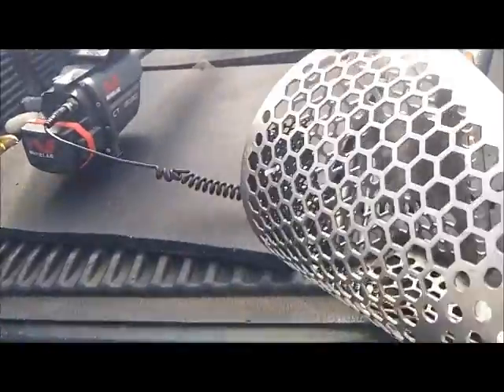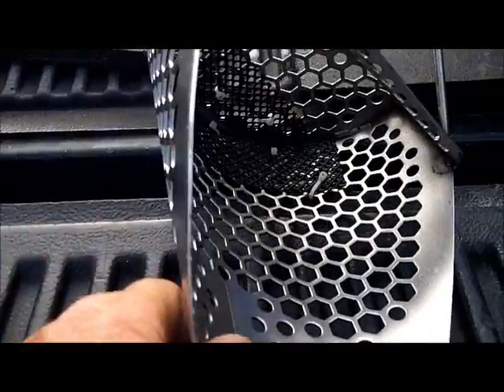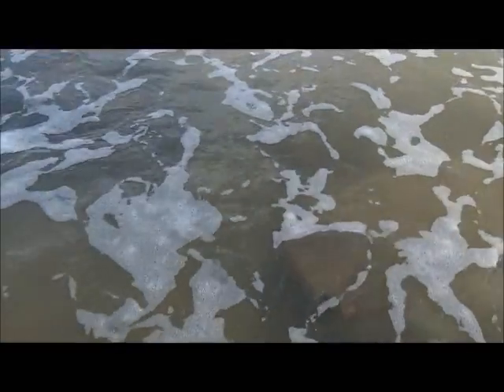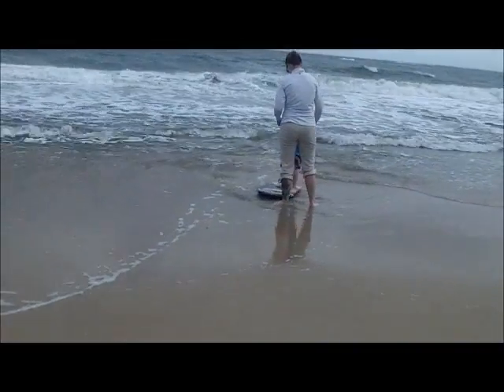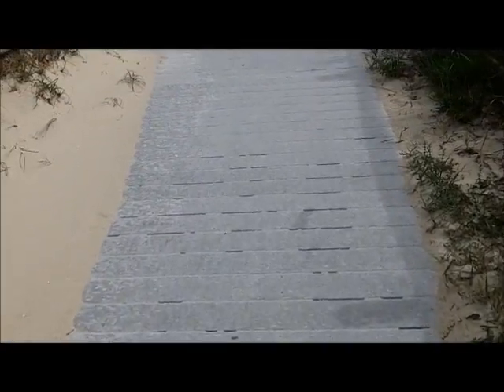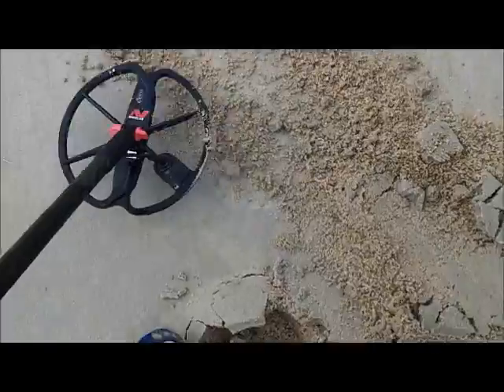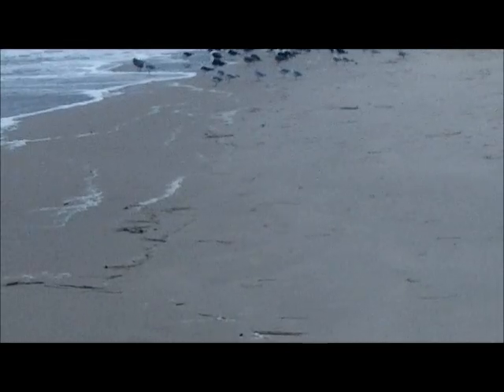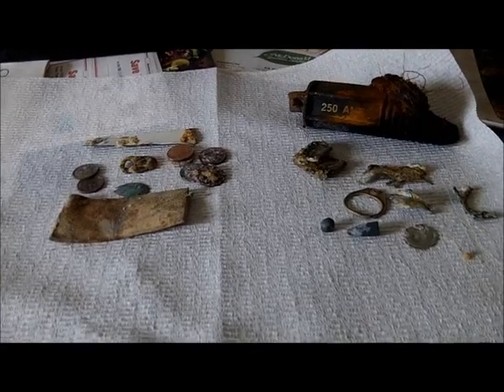SEPT 23RD - Two Bay spins during the storm - Storm continues.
just wind and waves  - storm is hanging around.  more to follow soon.
good luck to everyone - stand by